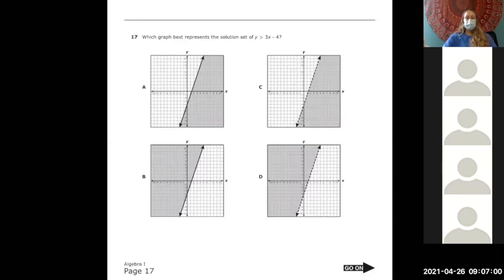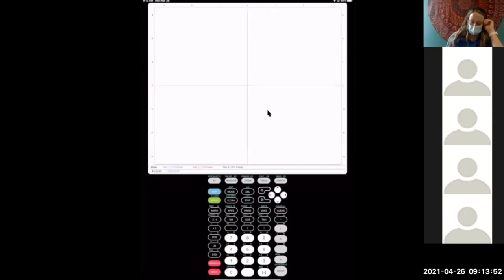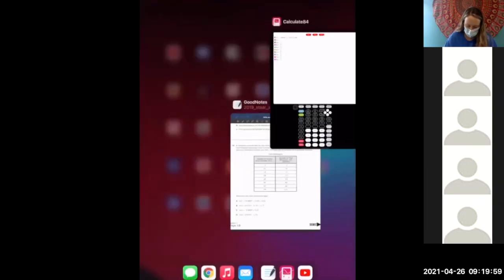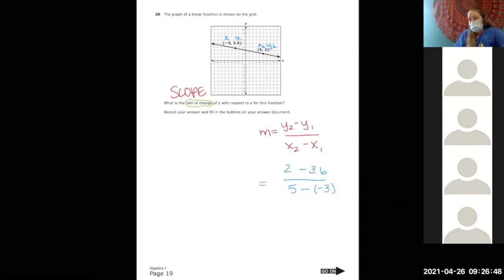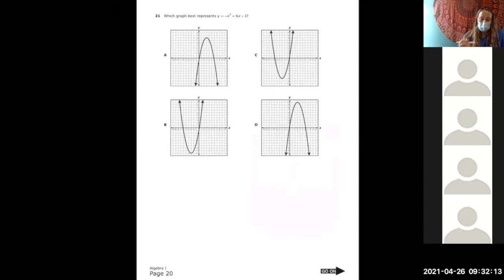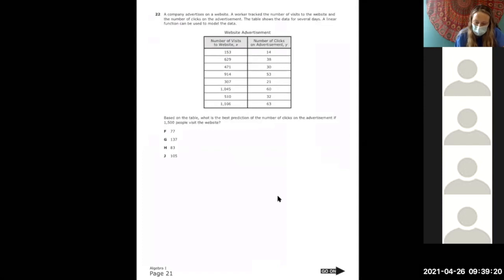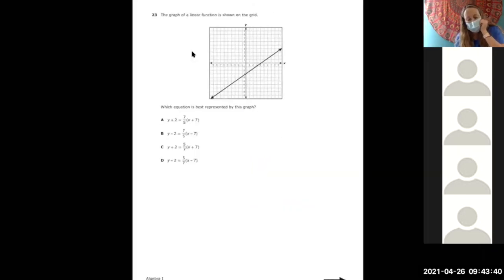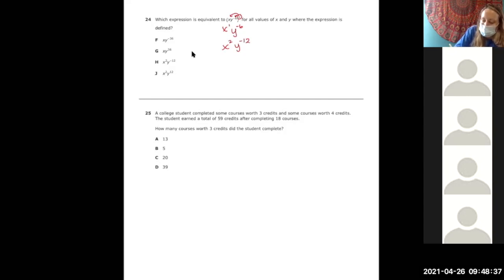STAAR Released 2019 Questions 17-24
This video is about STAAR Released 2019 Questions 17-24